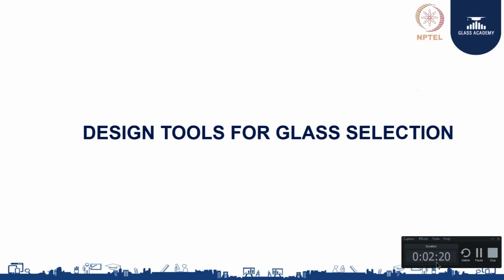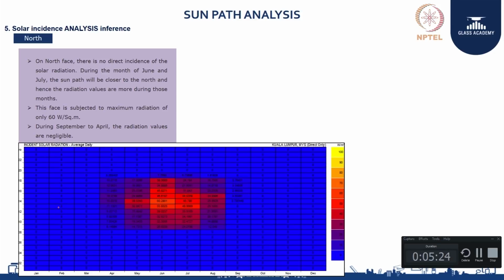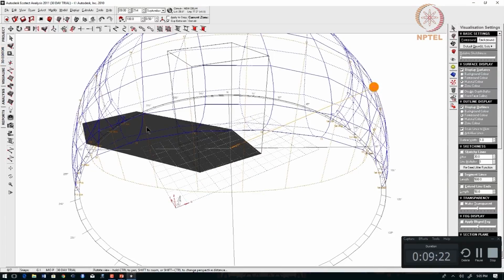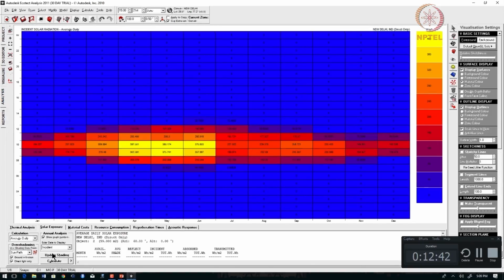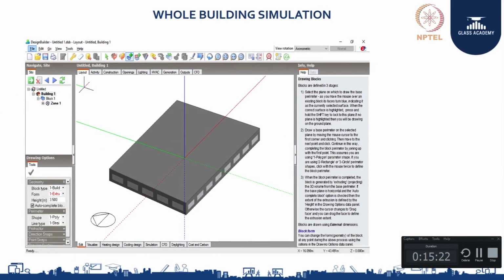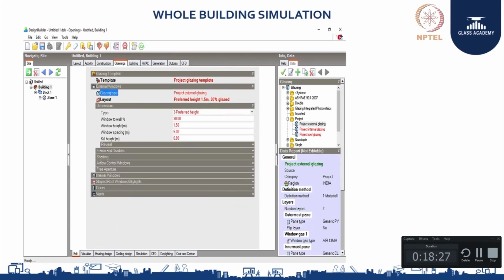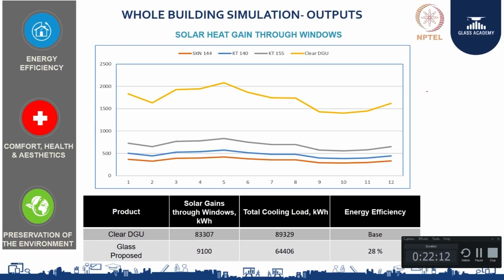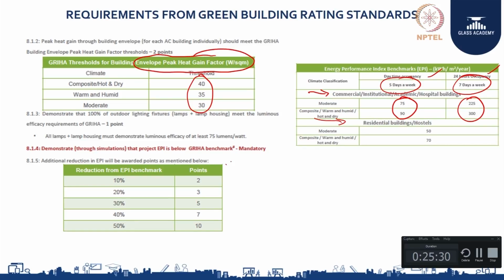Design Tools for Glass Selection Part I